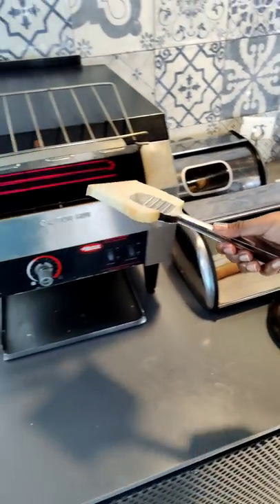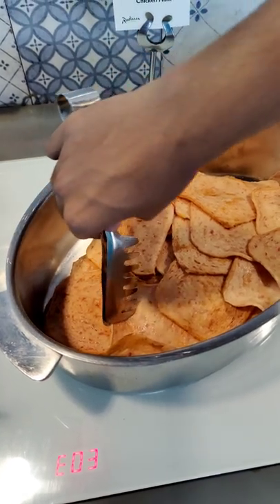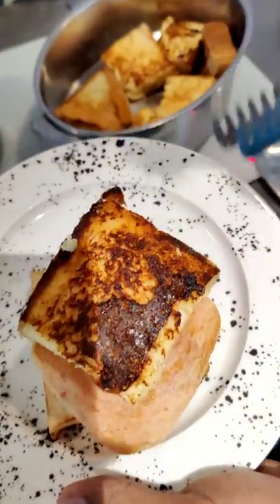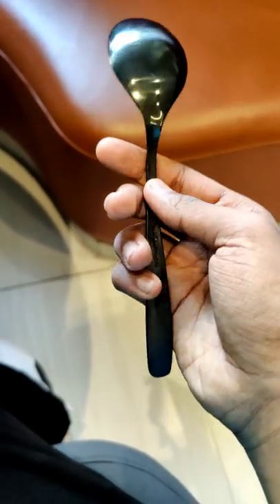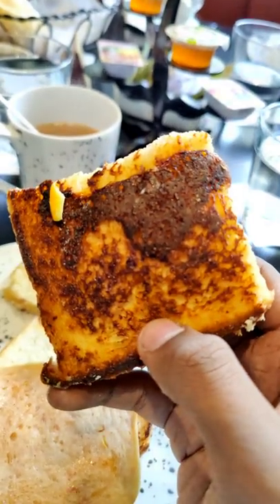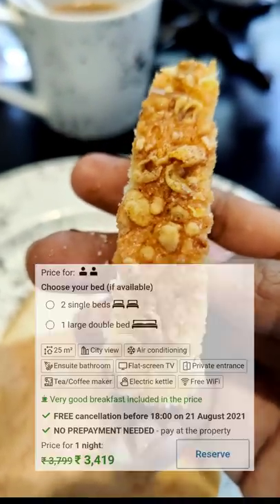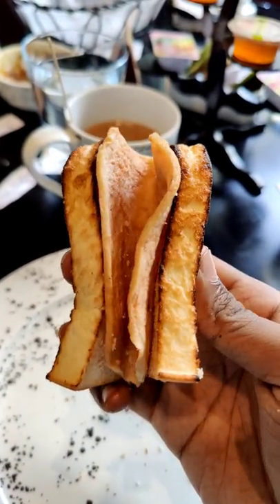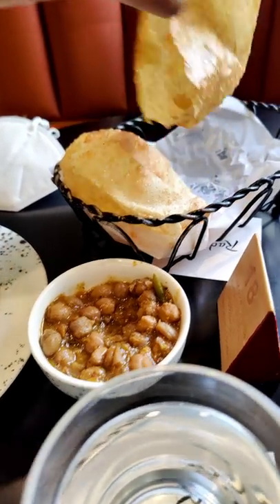Raddison Breakfast Buffet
Located in the heart of the city of Bengaluru, Radisson Bengaluru City Center is a stylish hotel, overlooking the tranquil and picturesque Ulsoor Lake. We have 90 elegantly appointed rooms and suites, fitted with state-of-the art technology and all modern conveniences. Most of our premier rooms and suites, also have unparalleled views of Ulsoor lake. A buffet can be either a sideboard or a system of serving meals in which food is placed in a public area where the diners serve themselves. A form of service à la française, buffets are offered at various places including hotels, restaurants, and many social events. Although not a proper British Fruit Cake, this Light Fruit Cake should not be ignored. It has lots of what I consider the best part of a fruit cake, candied fruit. I love this cake's delicate almond flavor and you don't have to wait weeks to enjoy this tea bread, as it can be eaten the same day it's baked. Bacon is a type of salt-cured pork made from various cuts, typically from the pork belly or from the less fatty back cuts. It is eaten on its own, as a side dish, or used as a minor ingredient to flavour dishes.

0:00 Radisson Bengaluru City Center
0:13 Buffet Breakfast
0:27 Mayo Veg Sandwich
0:37 Fruit Cake
0:42 Chicken Bacon
0:54 Vada & Omelette